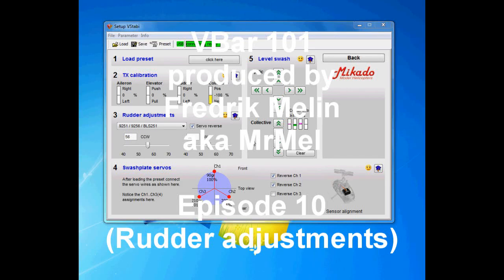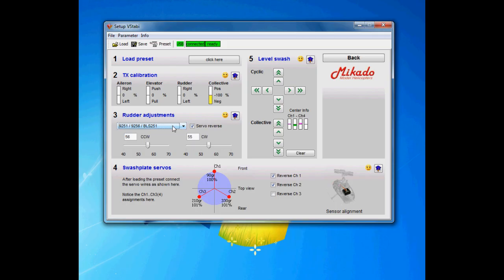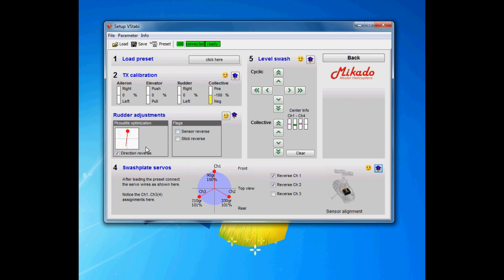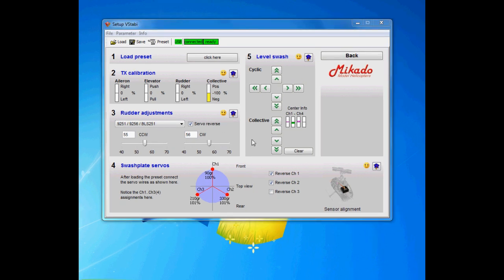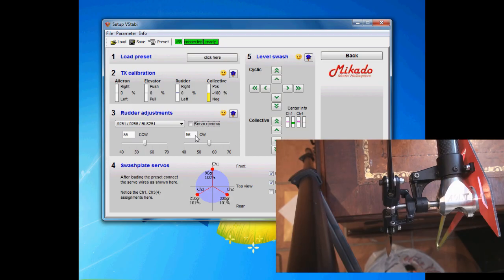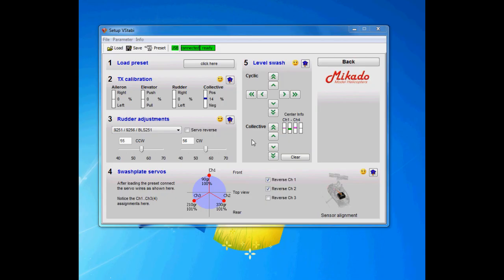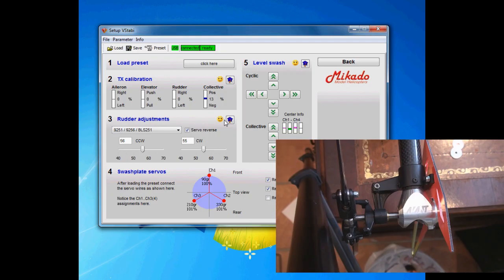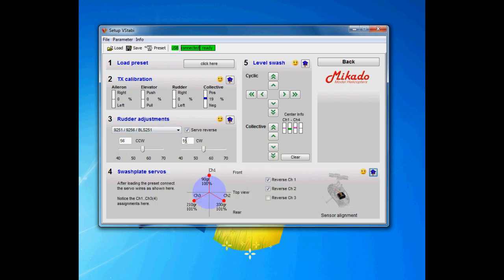VBar 101 - Episode 10 - Rudder adjustment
Episode 10, the rudder adjustements including how to check that your tail is working correctly even if dont work off a preset.